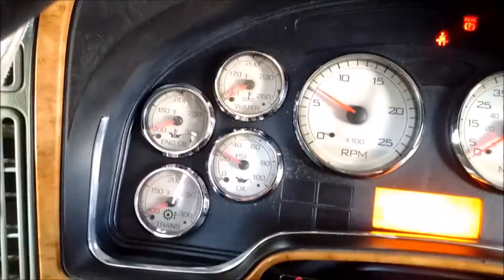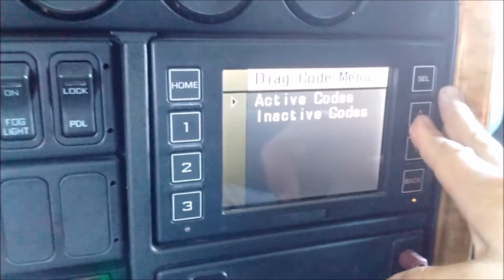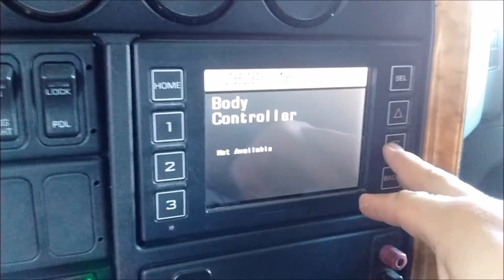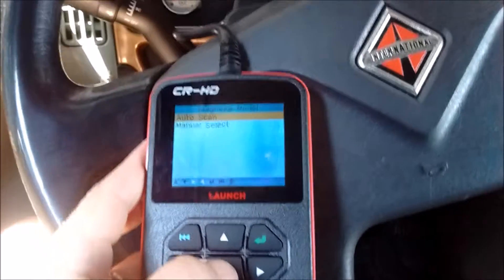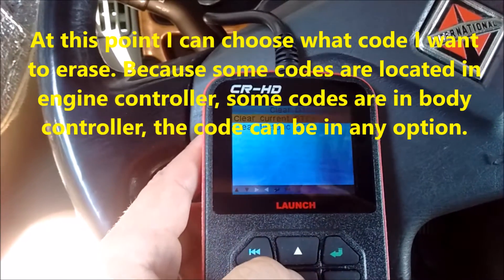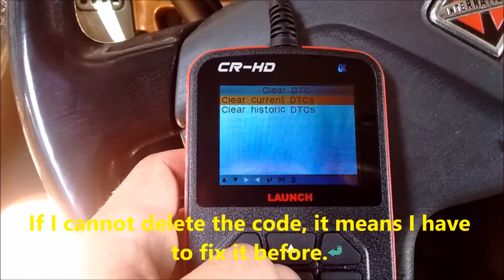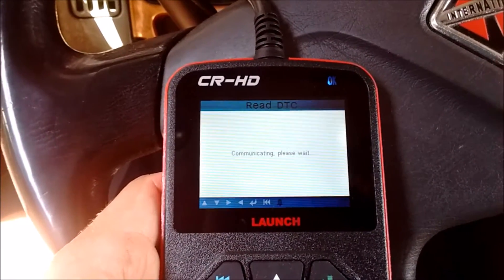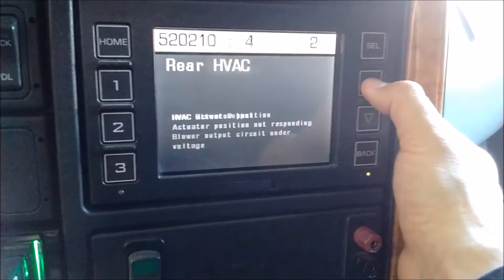DELETING INACTIVE CODES HEAVY DUTY SEMI TRUCK LAUNCH CR-HD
This video shows how to delete inactive codes in all the truck's computers. LAUNCH CR-HD